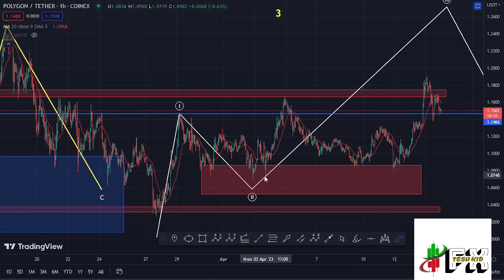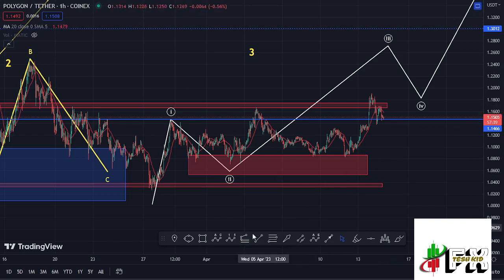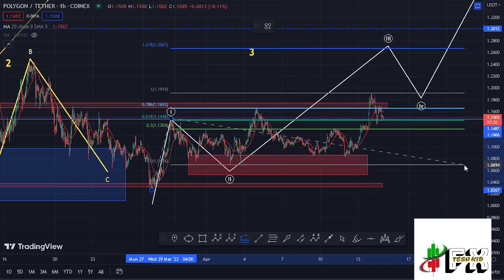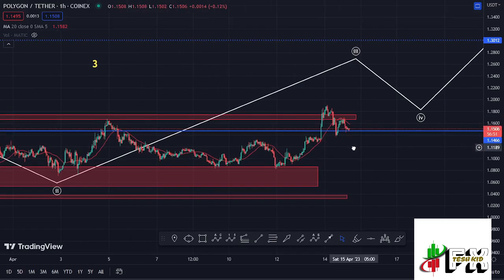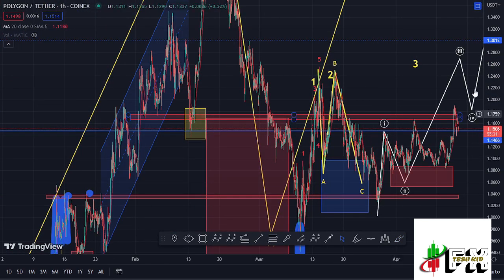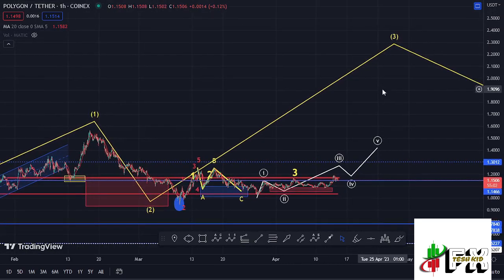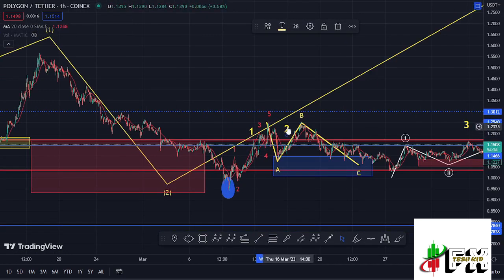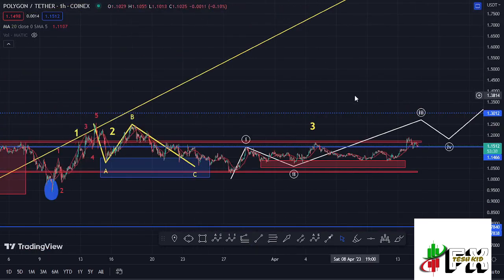🚀POLYGON MATIC WILL EXPLODE SOON || NEXT TARGETS PRICE PREDICTION